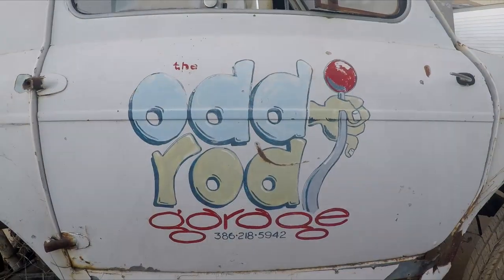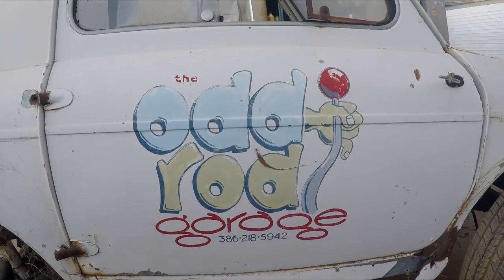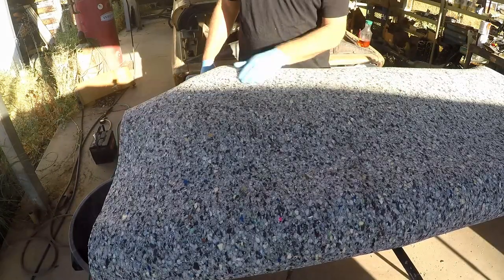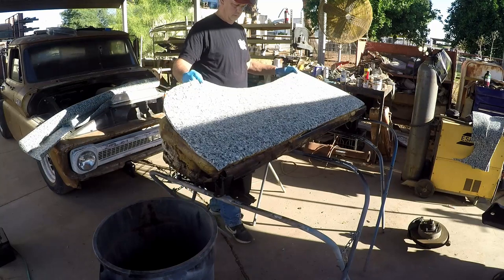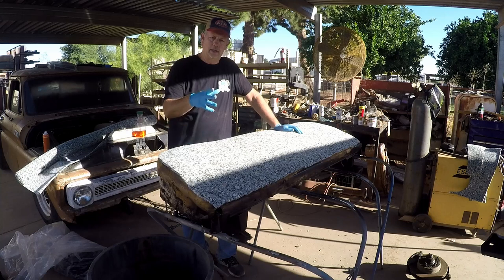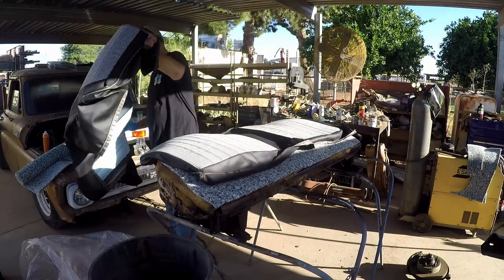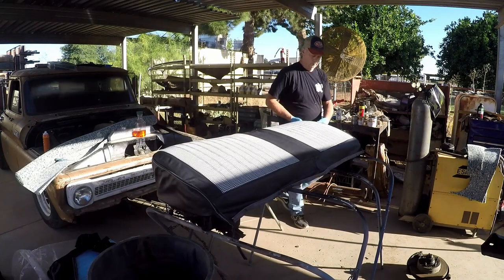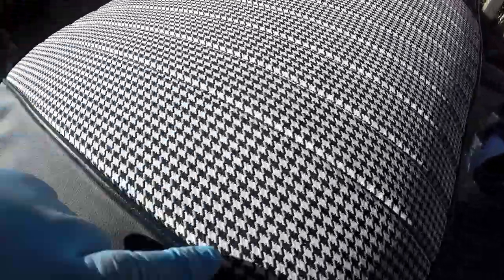DIY seat upholstery. We show how we did the seat of our giveaway truck. 67 C10 LS swapped patina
Before the drawing for our 67 C10 giveaway, we recovered our own seat. We looked for a reasonably priced upholsterer and had no luck. We decided to purchase a professionally done seat cover and try to do it ourselves. It worked out great and I am confident that you can do it too! We announced the death of Wild Car Wednesday. Work will begin on the 1969 GMC C50 on a Chevrolet C30 3500 Dually Chassis. This will be a build finish up and the first time we are doing a complete faux patina paint job. C10's are what we normally do but we are branching out. We have to finish this truck to move on to the 55 Chevy Gasser build for the nonamenationals. Lets get some work done. 1965 Chevy Chevrolet C10 Patina LS build. On this wild Car Wednesday I draw up a very conservative idea regarding a 1964 Triumph TR4. With an Eco-tech 4 cylinder turbo engine and transmission from a Saturn Sky Redline I am able to make great power with excellent fuel mileage. We are also getting ready for the nonamenationals. Check us out. The 1955 Chevrolet Gasser Wagon Supercharged Small block 355 CI is finally coming together for the nonamenationals. We are building the blown 1955 Chevrolet Gasser Wagon to run at the "No Name Nationals". We have made a trade for a supercharged 355 cubic inch small block with angle plug aluminum heads. We are still thinking about doing the altered wheel base instead of the standard 55 Gasser. This past week we had so many things to be done on the 1967 C10 giveaway truck. In this video we will be installing disc brakes, fixing the rear drum brakes, swapping the rear end and installing the LS and automatic transmission, We are giving away a 1967 C10 0n April 1st. Time is running short so we are putting in extra time on this giveaway 1967 C10 patina lowered truck. Wednesday we also showed you what is possibly the worst 1969 K5 Blazer I have ever seen! We have some great plans to make this pile of junk into a really sweet ride. nonamenationals is right around the corner and we are going. We put some pretty on the insane 1967 C10 giveaway truck. We have decided to go to the no name nationals and are looking for call outs. Bring it on! nonamenationals. The 55 Chevy Gasser wagon would be right at home on the track. The question is should we go spend a bunch of money for just a little fun? We installed an LS in Ben's truck. Firewall gets paint and the truck moves closer to driving down the road. Wild Car Wednesday is going to be good. we have a tasty treat for your viewing pleasure. We had a great week on the 1967 Chevrolet C10 Giveaway truck. We made great progress on setting the cab and test fitting the LS engine we are going to install. Our last Wild car Wednesday has an incredible Golf Cart made from a car. We repaired the horrible electrical system on the 65 C10. The past Wild Car Wednesday is about a 1963 Kellison Astra J-5 Panther. My Father wanted this car when he was young and I unknowingly ran across one and purchased it. I am hoping to build this car and take my Dad for a ride. Should we do an LS swap or stay with the original plan of a Jaguar V12 and a 5 speed manual transmission? Too many holes! The 65 C10 LS swap lowered patina truck of Ben's is getting the firewall and floors repaired. Patch panels are finished so we can get this build moving forward. There always seems to be another hitch! Fab Rats don't seem to work like this. Problems delay the continued build of the 1967 Chevy C10 LS swapped lowered giveaway truck. We crushed the old 1969 C10 truck and get started on the new 1967 C10 truck. We take the old truck to the scrap yard and smash it. We start the 67 disassembly. The decision is in. We are building a couple of Chevy C10 pickup trucks, lowered, not bagged patina pickup trucks. Pole barn garage. Rear end installation. in the process we are doing some additional Odd Rod builds. Backyard budget build. We installed a Ford 9 inch rear end housing into Ben's chassis. We also add a new twist to the giveaway truck rules. Tell a friend and you are rewarded. C10's are one of the most popular vehicles on the road today. We are taking beat up old trucks and turning them into reliable daily drivers without spending a ton of cash. The DIY style of backyard builds we are doing make it easy to do in your own backyard. The next two trucks we do will have LS style engines in them. I say LS style because they are vortec engines but probably did not come out of a Camaro or Corvette thus they are LS style vortec engines that everyone calls "LS" engines. We do backyard builds and show how you can do it too. We use a lot of "eyeball engineering". We also use our "eyecrometers". If it looks wrong. it is. Make it work right and look right. Close enough is good. Someday we will be cool like the guys at Vice grip garage. fab rats. rusty duck garage or matts off road recovery.